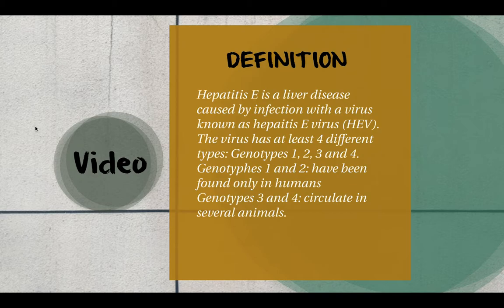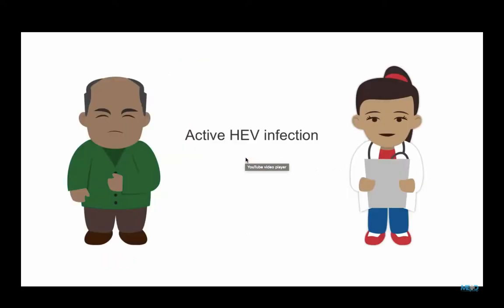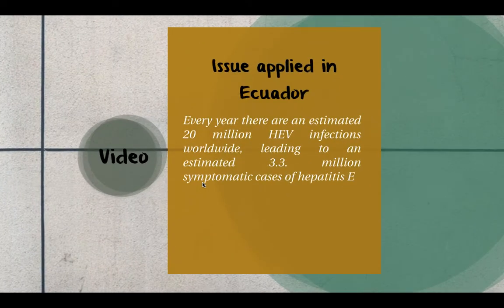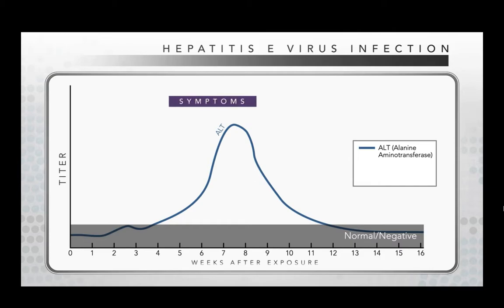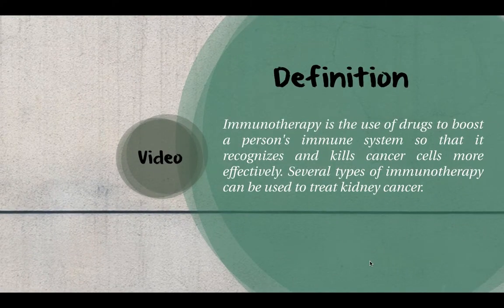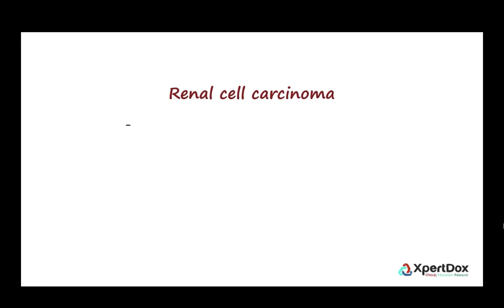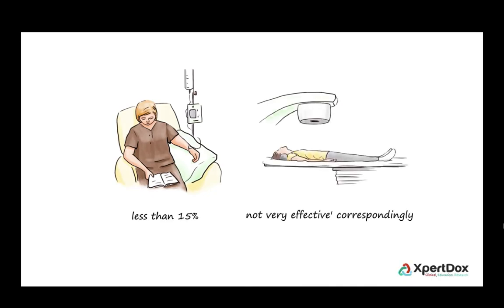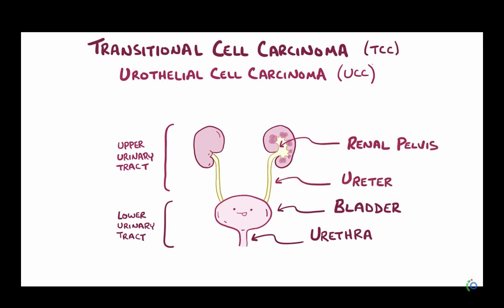Ribavirin for Chronic Hepatitis E virus infection in transplant recipients